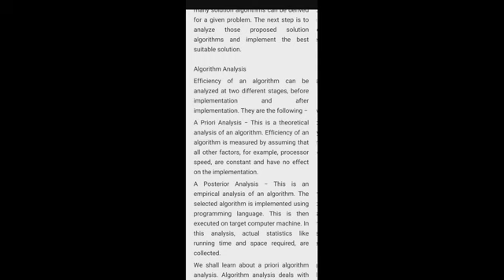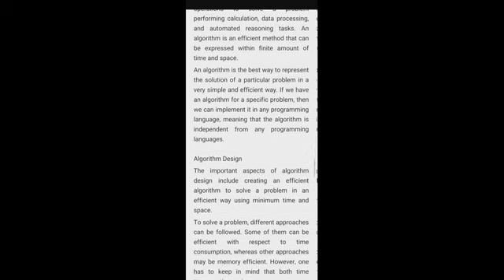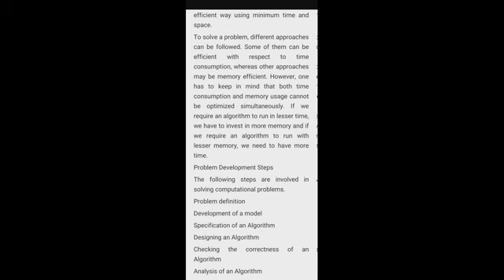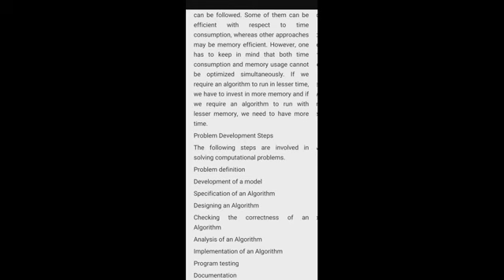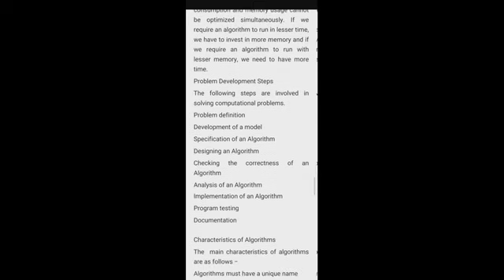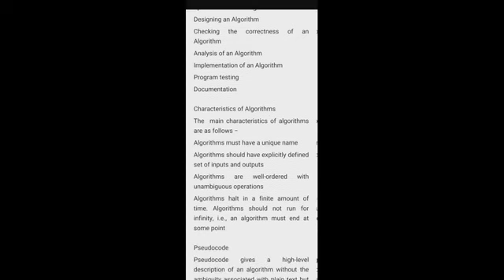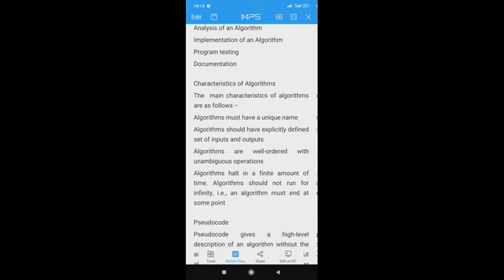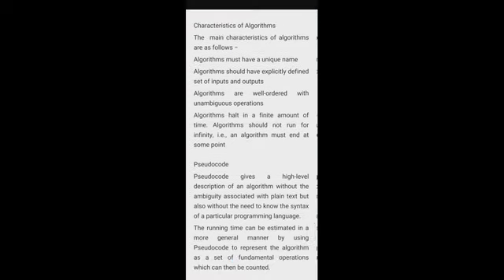ALGORITHMS JAVA II & PHP II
ALGORITHMS JAVA II & PHP